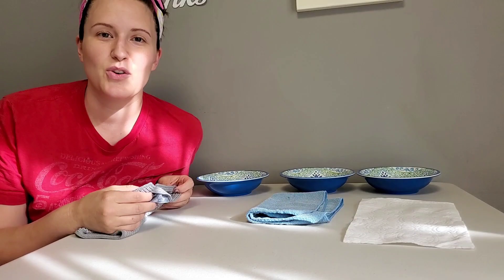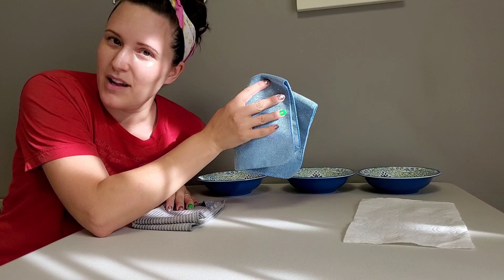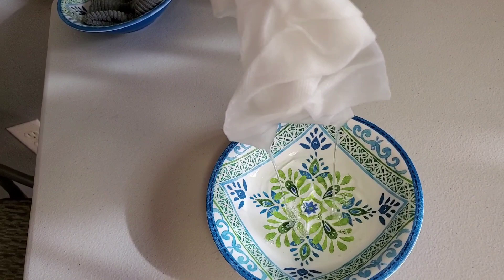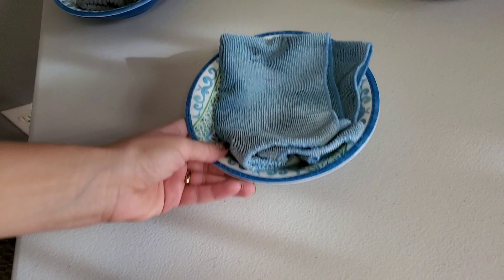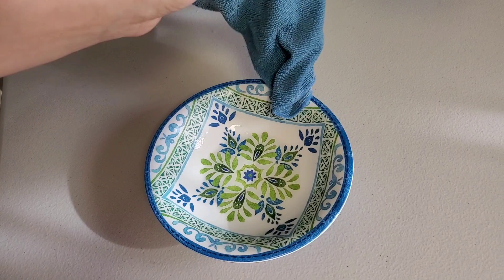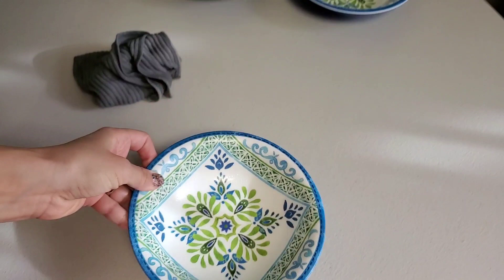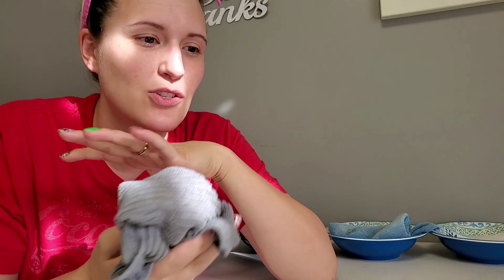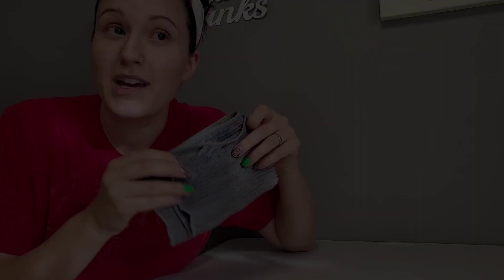Kitchen cloth vs. Regular microfiber and paper towel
I put the Norwex kitchen cloth to the test vs regular microfiber and a paper towel! Find me at:

jenniferalegria.norwex.biz/en_US/customer/shop/Top_10